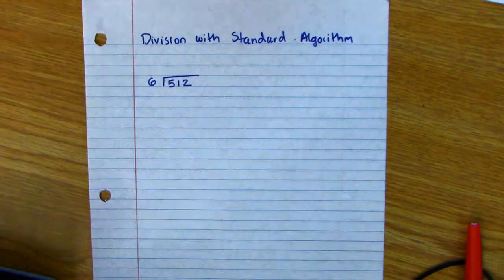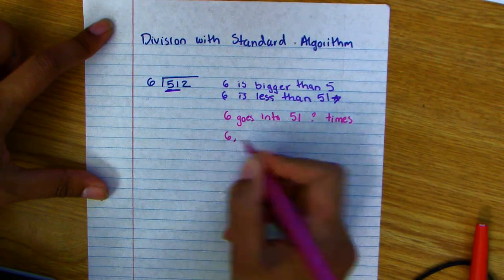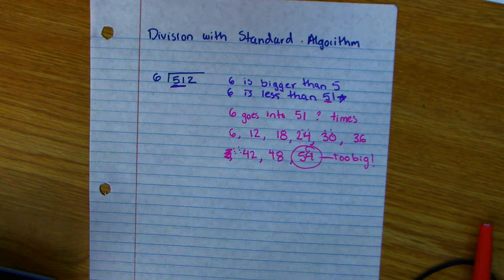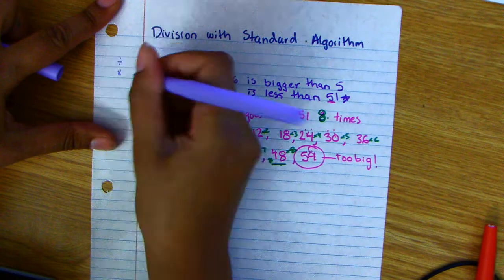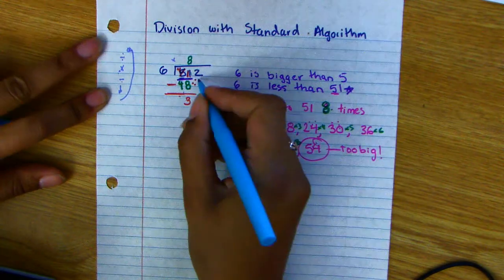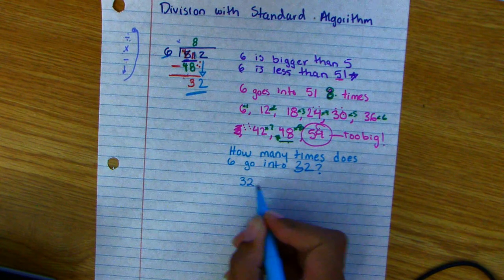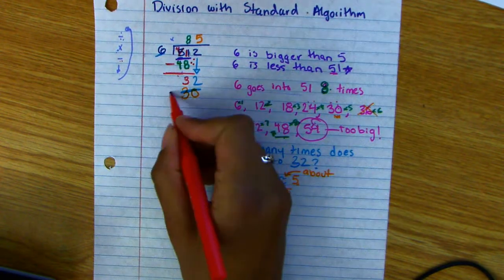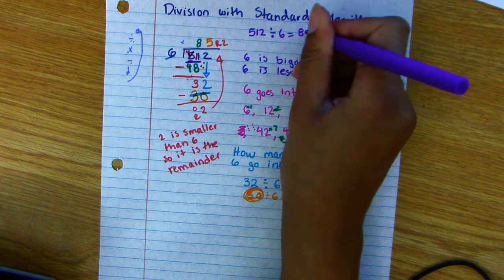Division with Standard Algorithm - Long Division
Enjoy this video and work on solving division problems using the standard algorithm.

This video goes with Topic 5 in enVisions Math.
The standard we are working on is 4.NBT.B.6.